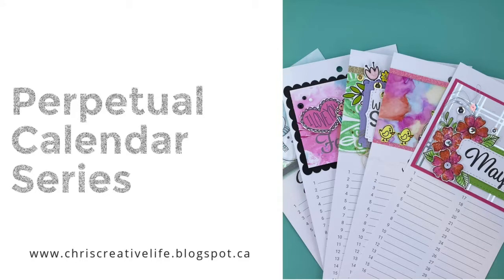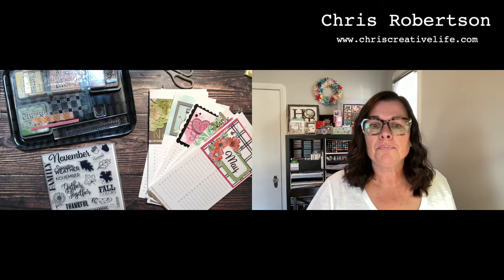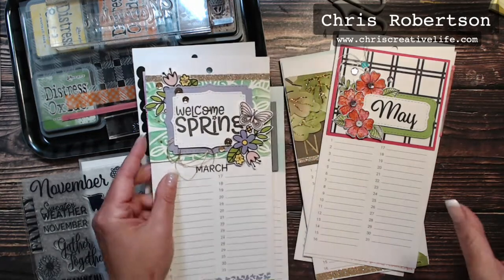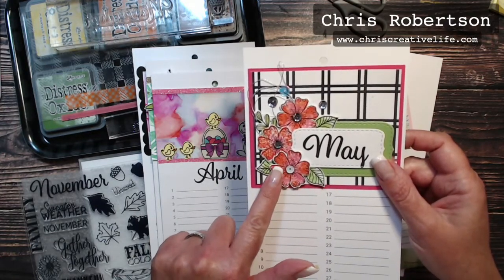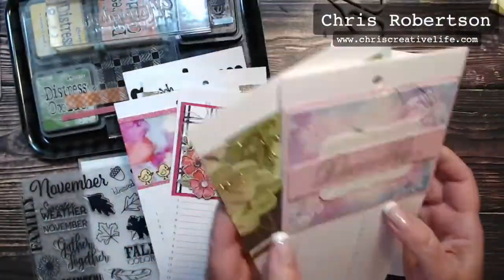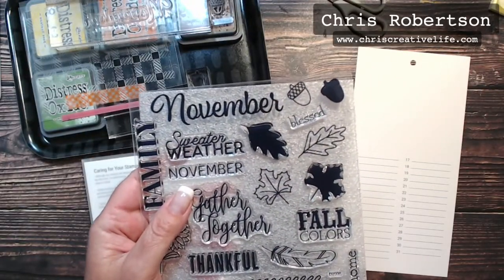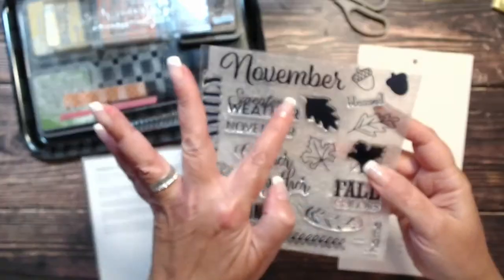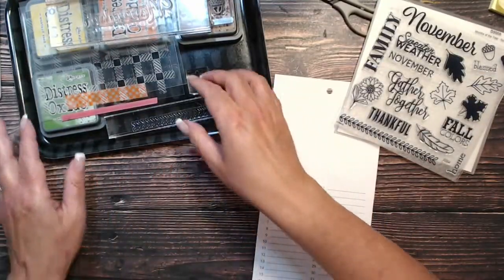You have all been asking so here is November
I have been asked a bunch of times over the past week about creating more perpetual calendars inserts! Today I am going to create my November insert. Hope you can join me live but if not you can always watch the re-play. There is also a playlist on YouTube with the other months.